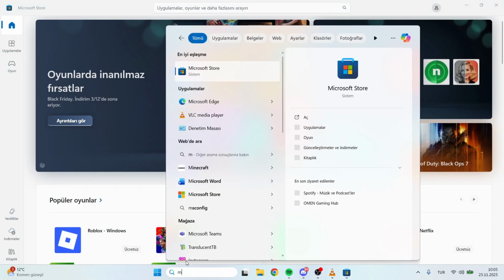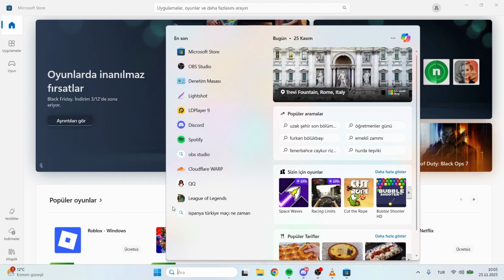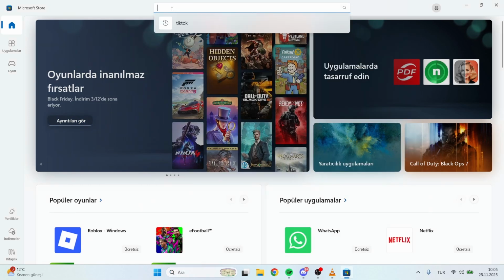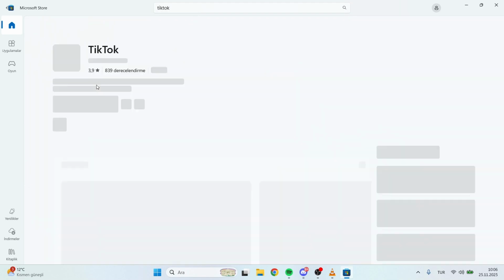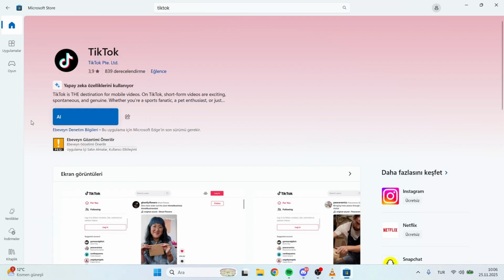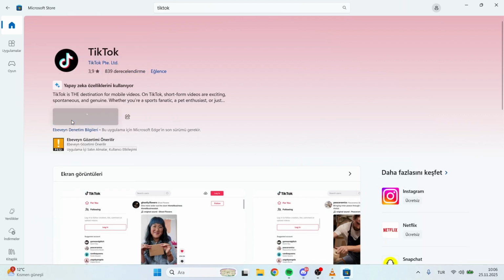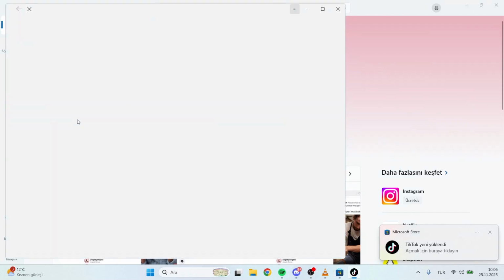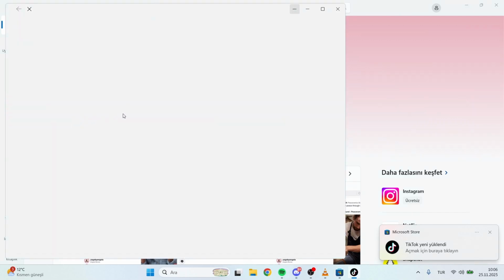How to Download Tiktok on Laptop/PC (Windows 11)